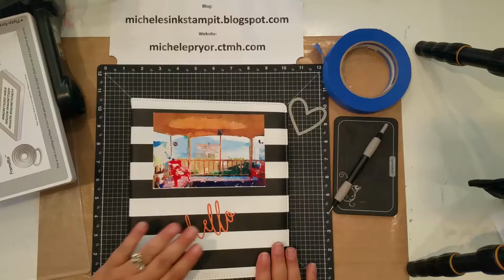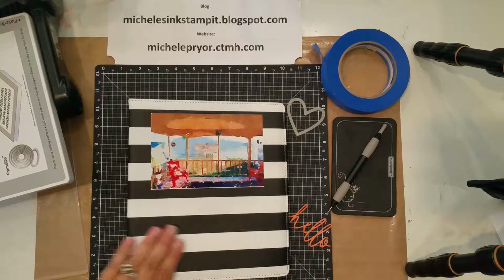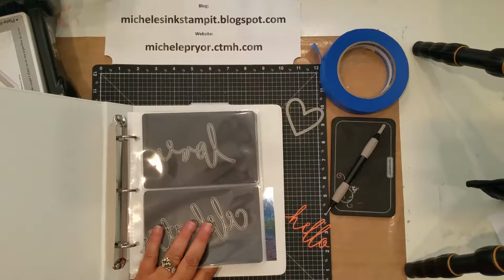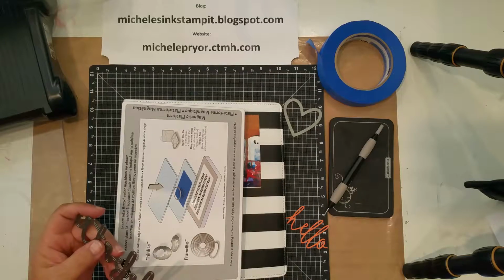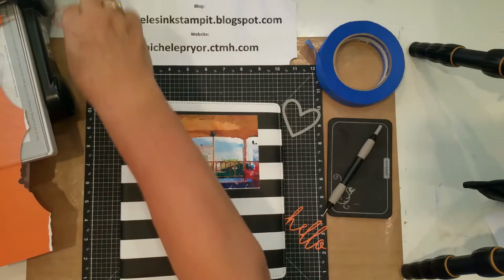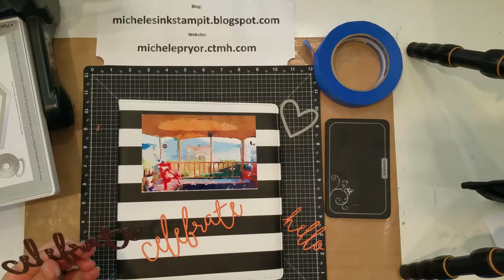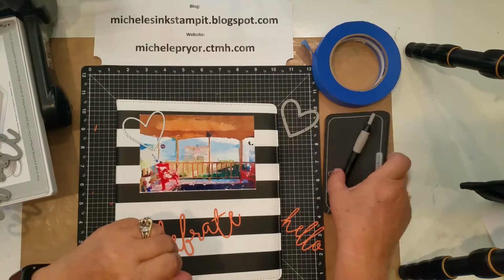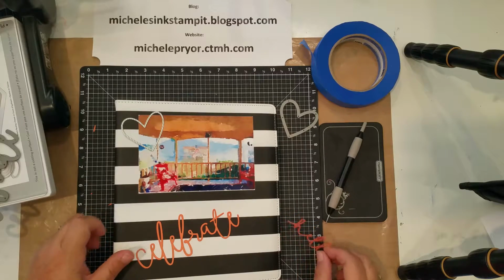Close To My Heart How I Store My Thin Cuts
How to store your Thin Cuts using the Everyday Life Album-stripes with our 4x6 memory prtectors.